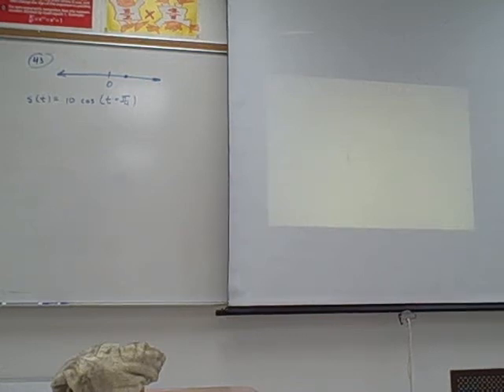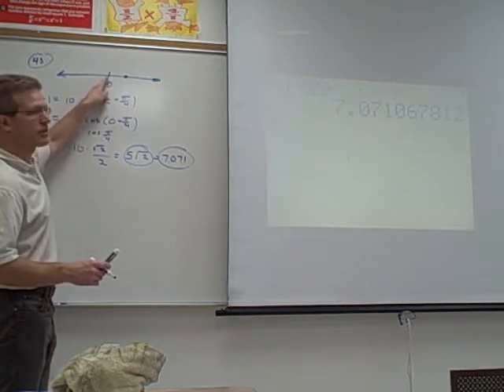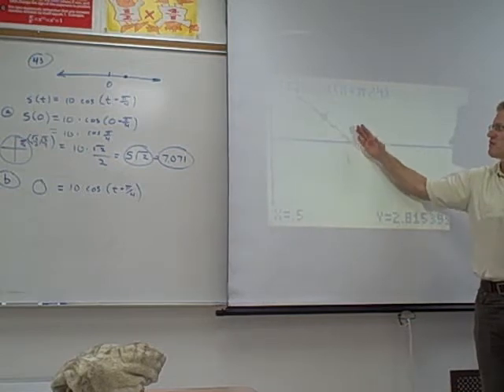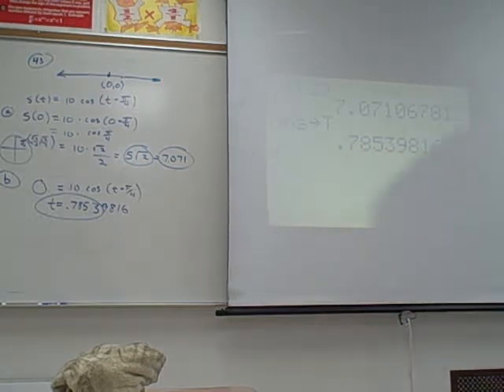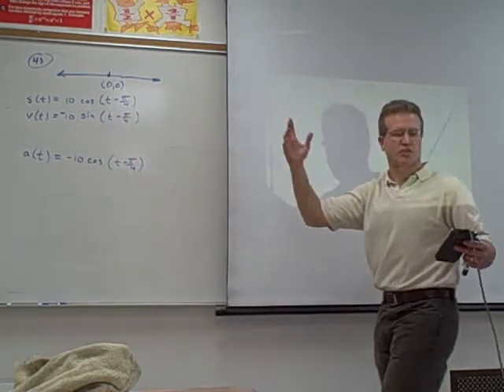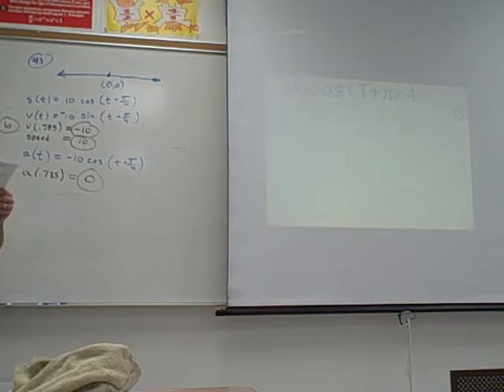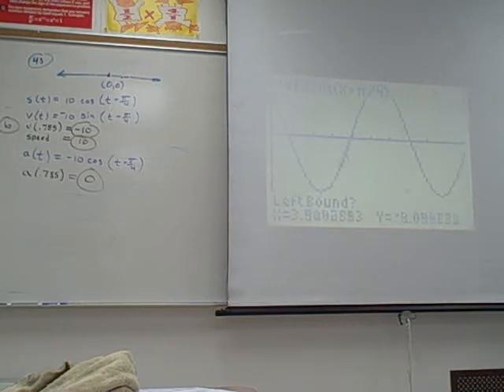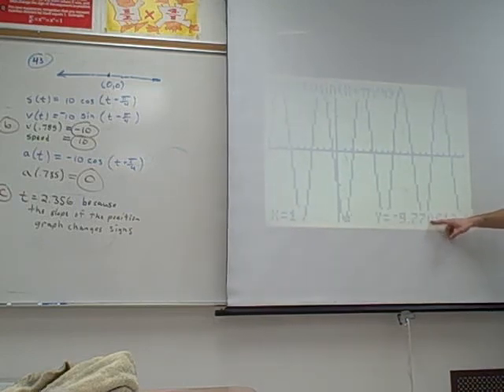43 on BM 4 Rev. Packet